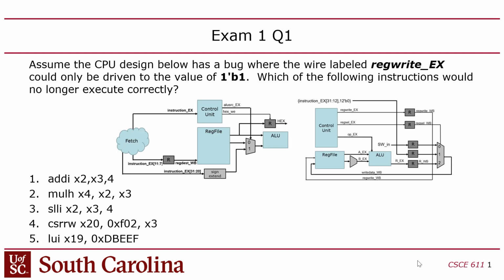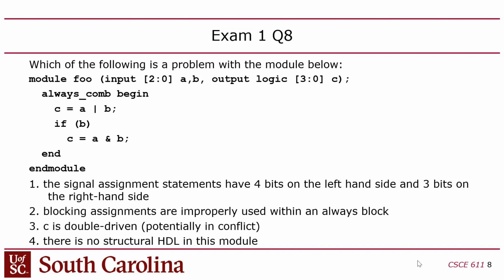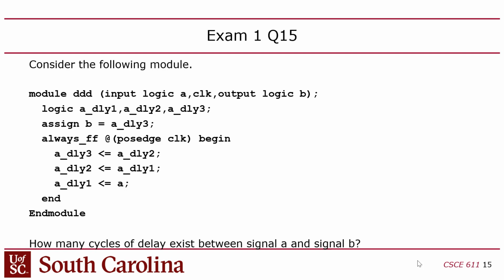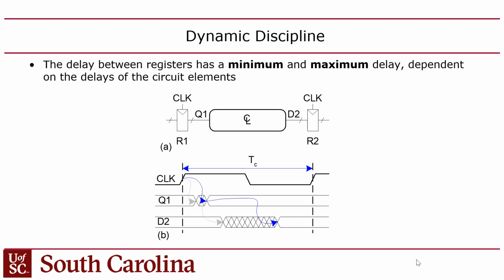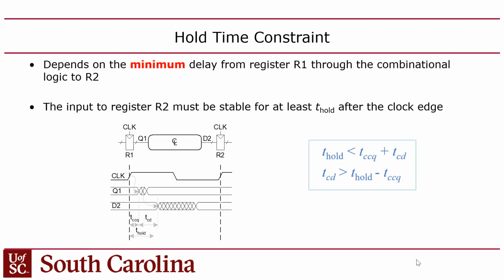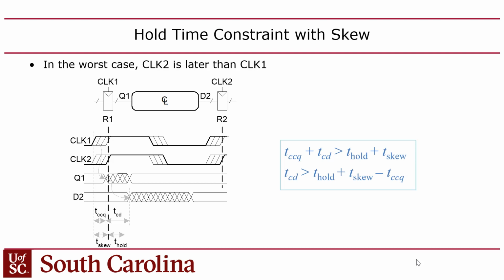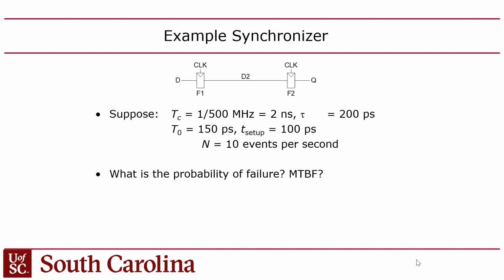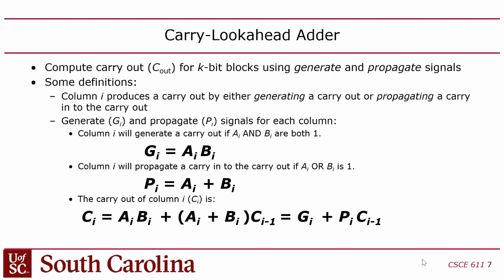CSCE 611 Fall 2023 Lecture 12: Timing Analysis 2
Topics:
(1) Propagation and contamination delay
(2) Long and short paths
(3) The dynamic discpline: setup and hold times
(4) Clock skew
(5) Metastablity
(6) Synchronizers